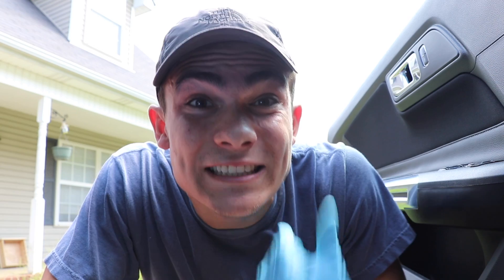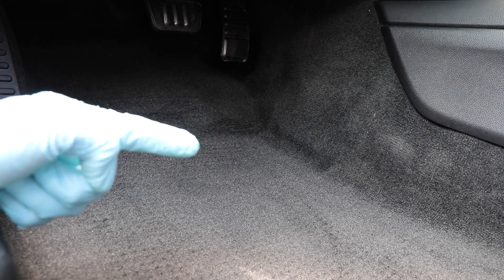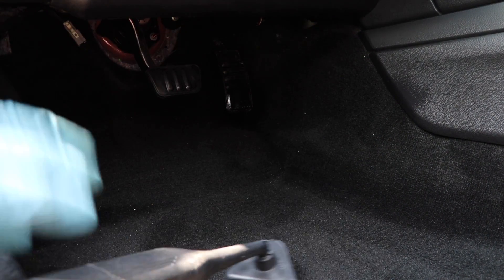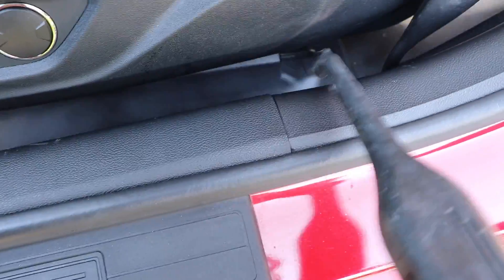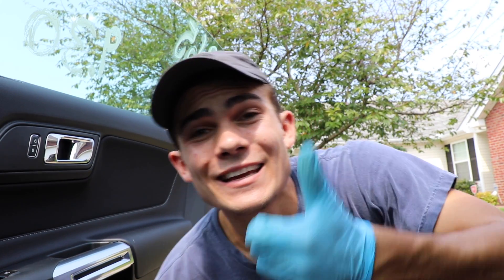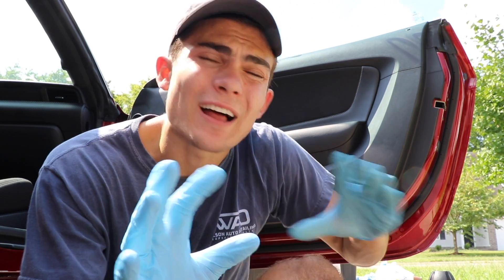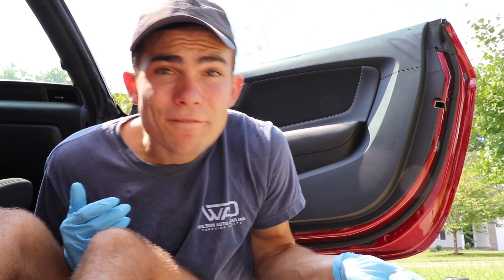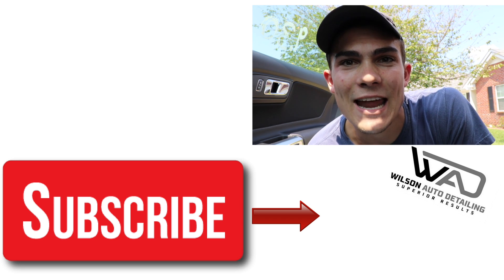Steam Cleaning Car Carpet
Steam cleaning car carpets not only allows me to become more profitable, but it also lets me yield better results. In this video, I break down car carpet steam cleaning, how I do it, why I do it, and the benefits of this method! Steaming car carpet is a great way to not only remove stains, but also speed up the carpet shampooing process for professional auto detailers. My steamer of choice is the VX 5000, I have never seen a steamer better than this one, it continues to amaze me with each use, and on my client's mustang in this video, steam cleaning car carpet is made even easier because of this awesome tool! Follow along as I explain not only my exact process in steaming and shampooing car carpets, but also why the VX 5000 might just be the next investment you make in your auto detailing business!

If you are interested in purchasing a steamer, check out the links below, this is a short list of some of my favorite steamers for auto detailers:

VX 5000 Steam Cleaner (the best... no doubt about it)

McCulloch MC1385 Deluxe Canister Steam System (The next best thing... for detailers on a budget, still an amazing tool for the price)

McCulloch MC1375 Canister Steam System (Amazing for beginners, and amazing on the wallet... yet another great piece of equipment)

McCulloch MC1275 Heavy-Duty Steam Cleaner (Great on price, effective tool, and very portable... great for anyone starting out)